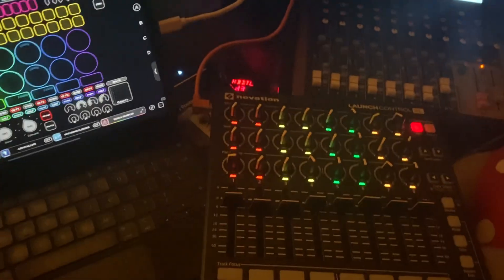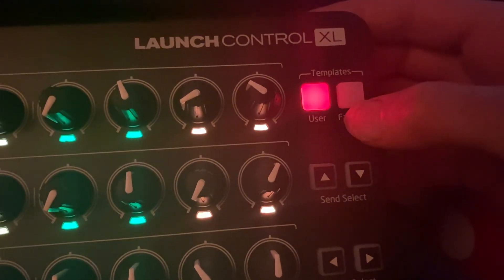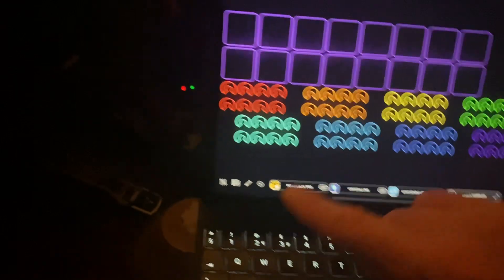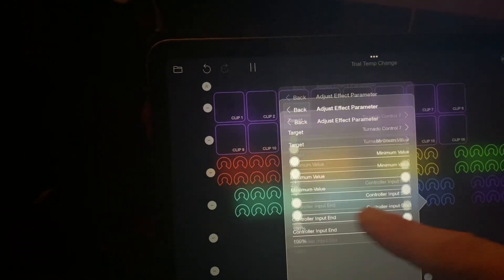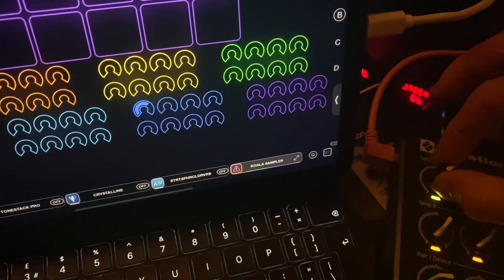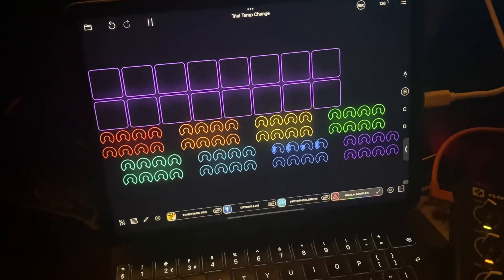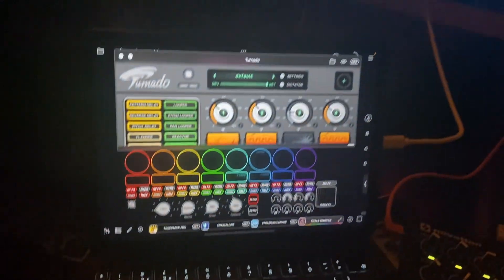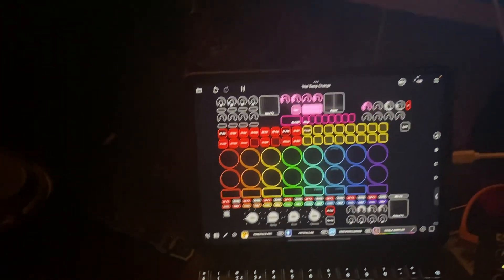Mission: MIDI MAPPING- Novation launch control xl to loopypro and turnadofx per colour group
I forgot to say, to map the interface opening buttons, you first have to create a button widget to do that. Also, if you’re using the same button on a midi controller to mute/unmute an fx source, and a long press to open it, you’ll need to do a double click and a long press, or else the single click confuses the message for double clicks (if that makes sense lol).